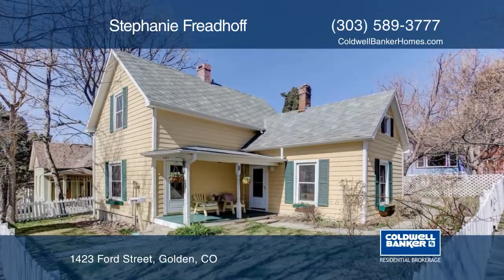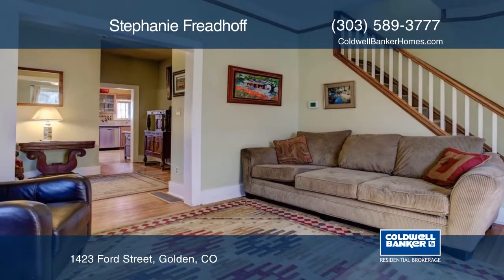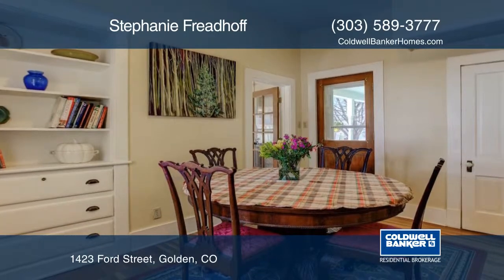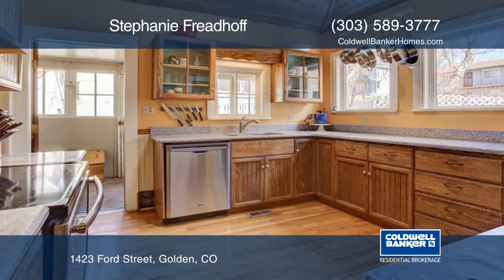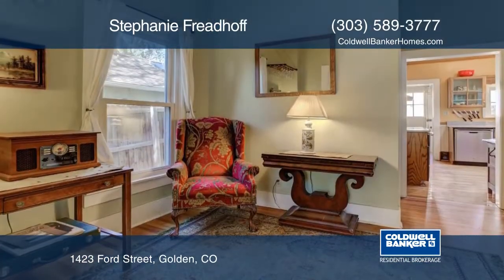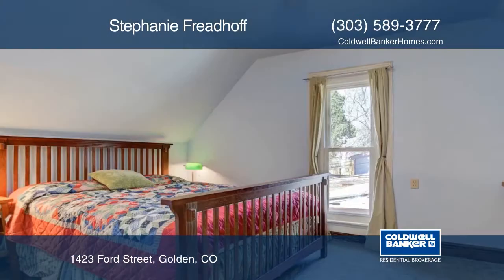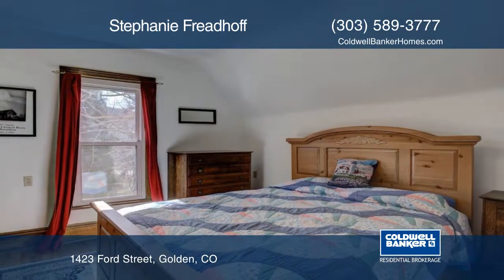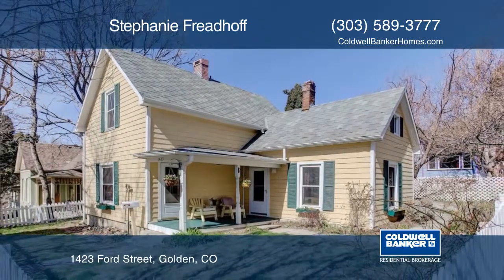Stephanie Freadhoff presents 1423 Ford Street Golden, CO | coloradohomes.com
1423 Ford Street, Golden, CO

"Postcard" Charming 3 Bedroom 2 Bath Victorian home on Prime Corner Lot in sought after Downtown Golden! The main floor features High Ceilings and Spotless Hardwood Floors. Inviting Living Room, Spacious Dining Room, main floor Bedroom and wonderful Bath. Mud Room off the Remodeled Kitchen which boasts Wood Accent Vaulted Ceilings, Custom Cabinets, beautiful Granite Countertops, Designer Fixtures and Stainless Steel Appliances. Upstairs you'll find 2 more Light and Bright Bedrooms plus a Second Bath. There is also a large attic for storage. Enjoy Golden from the front porch and corner lot with a White Picket Fence. Lovely yard to enjoy and Off Street Parking too. Walk to Downtown Golden with it's Restaurants and shopping. Easy access to School of Mines and Stroll along the Riverwalk. This is a Super Rare Find!